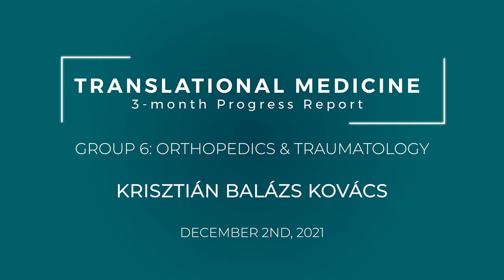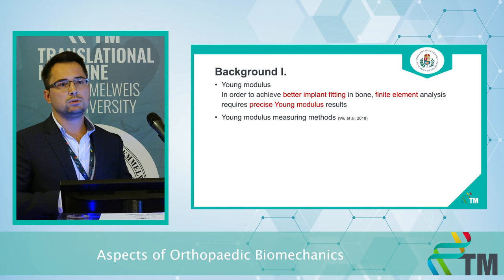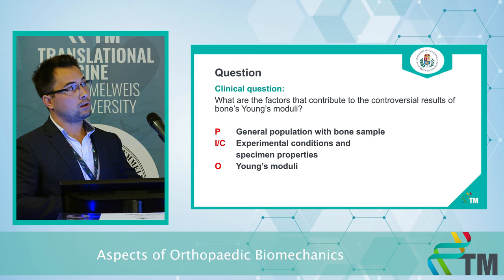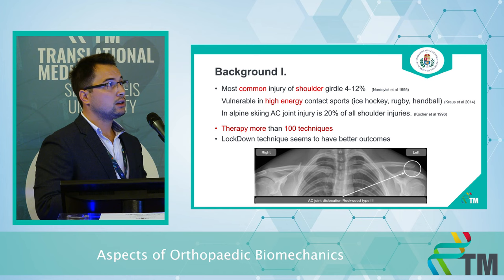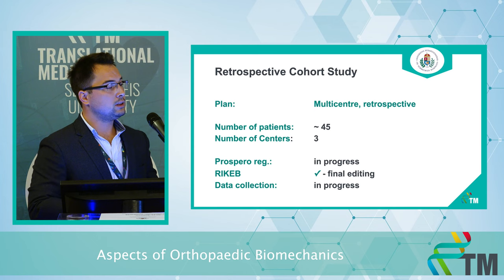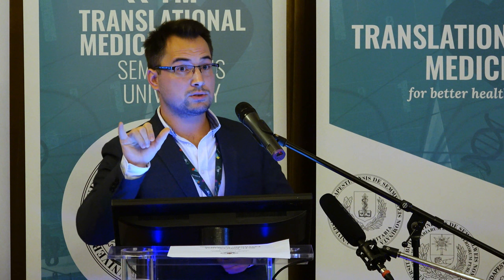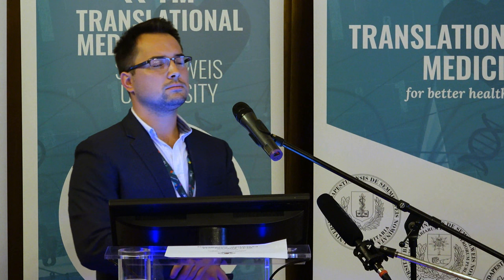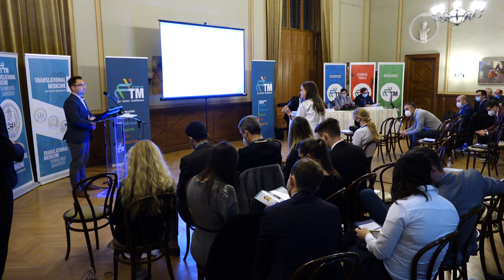Progress Report I - Krisztián Balázs Kovács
Aspects of orthopaedic biomechanics
3-month Progress Report of the PhD students of the Centre for Translational Medicine, Semmelweis University.
My interest is in orthopedics and traumatology, and I am working as a resident at the Department of Orthopedics, Semmelweis University. I am currently working on a systematic review and meta-analysis investigating the impact of different factors influencing the accuracy of in vitro Young’s moduli results. My study could help in the prosthesis design in orthopedics. My second project is to summarize in a descriptive study the results of LockDown Surgical Technique in Hungary and make a second meta-analysis and retrospective study comparing the efficacy of LockDown technique to other surgical approaches used in acromioclavicular instabilities. I am intended to contact orthopedic surgeons in Hungary who already performed operations with the LockDown technique, and he will apply for a retrospective national ethical approval.